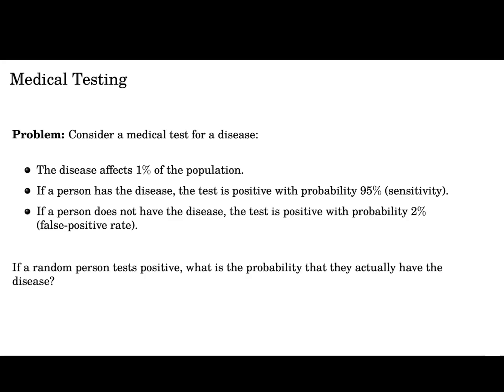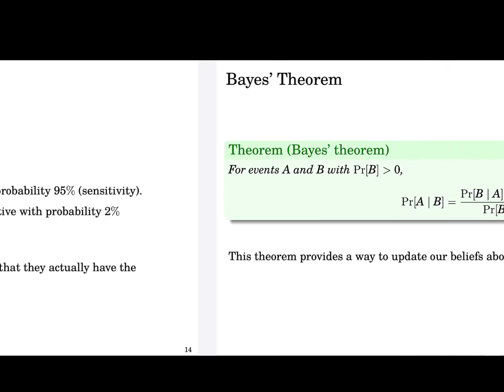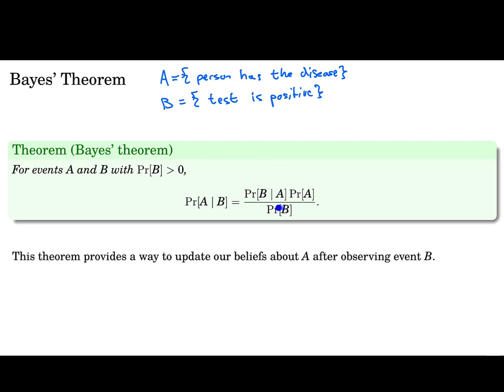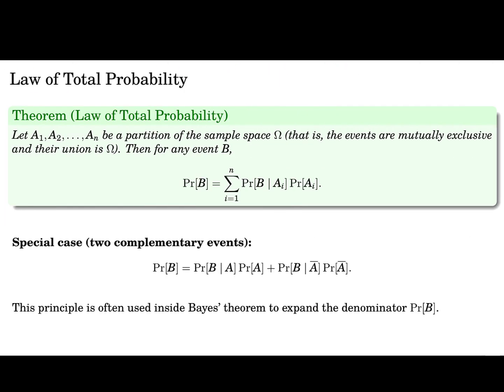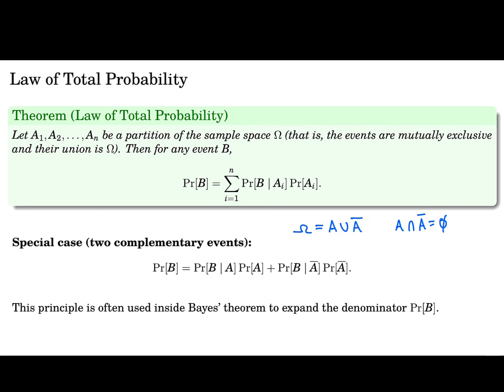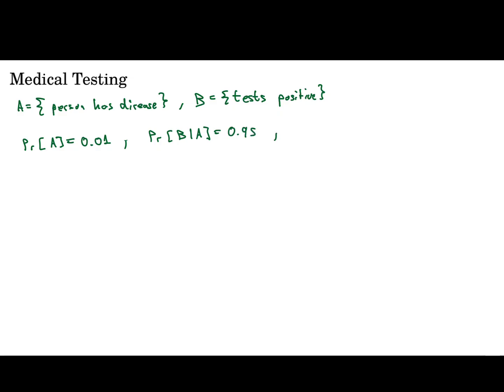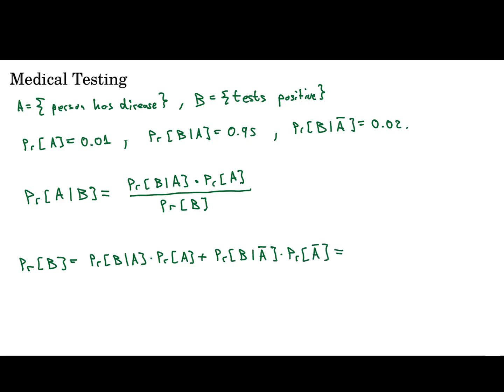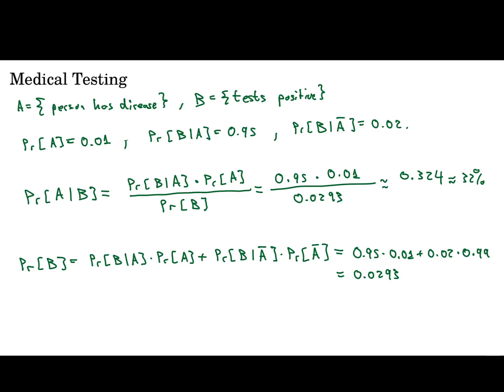Bayes’ Theorem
Updating probabilities after obtaining new information.